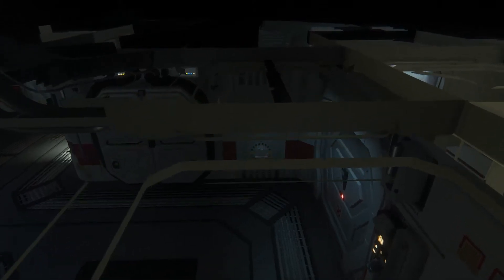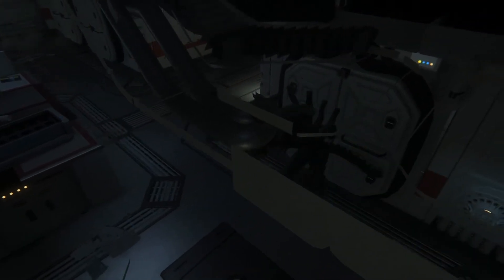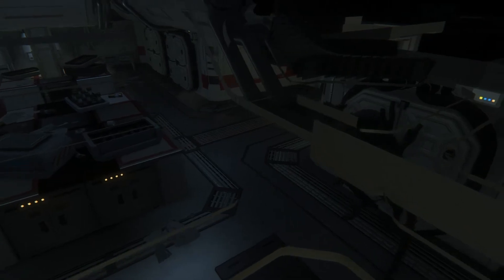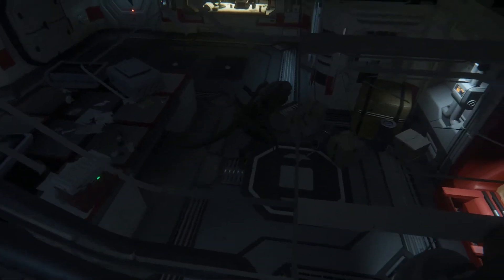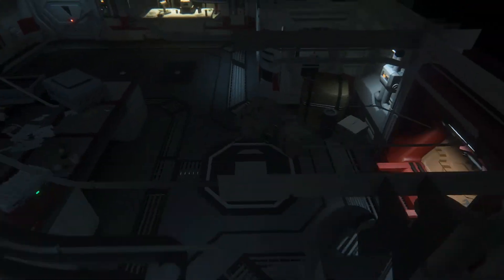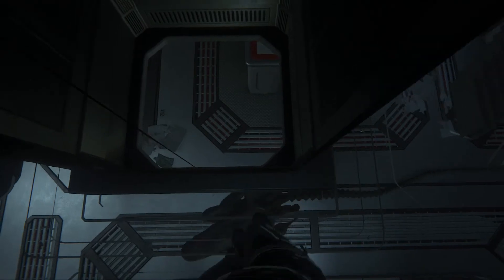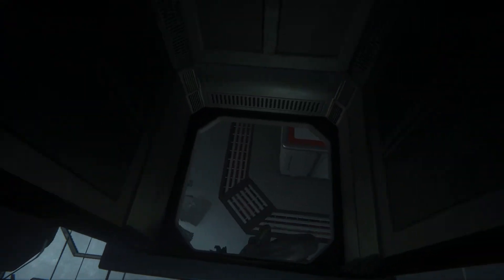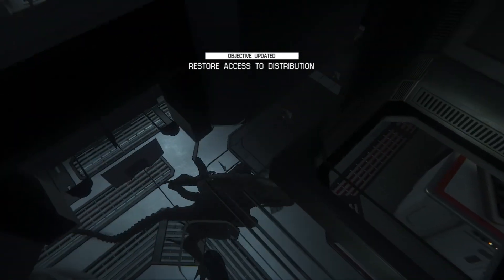Alien: Ceiling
Why hide in a locker when you can hide in the ceiling